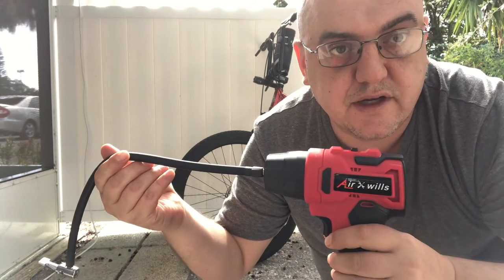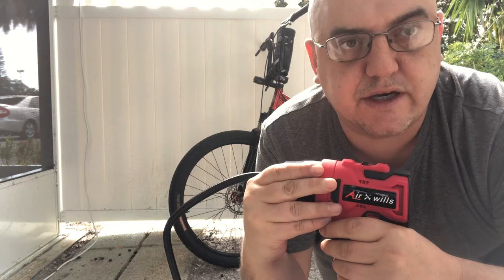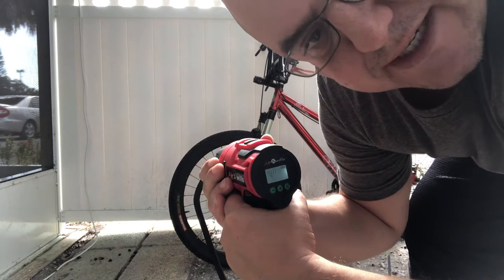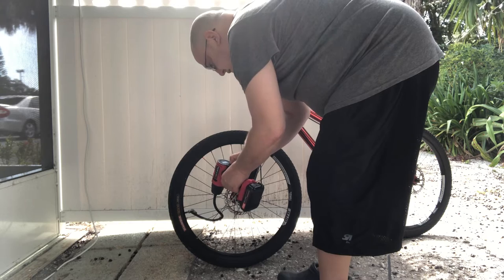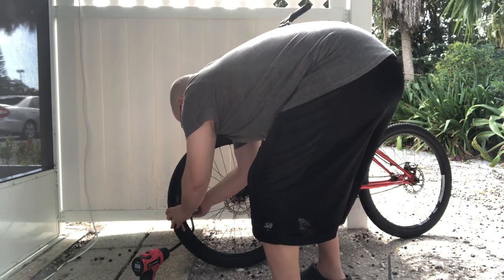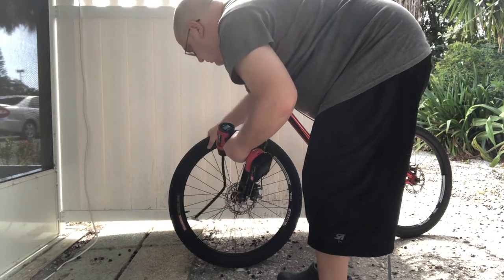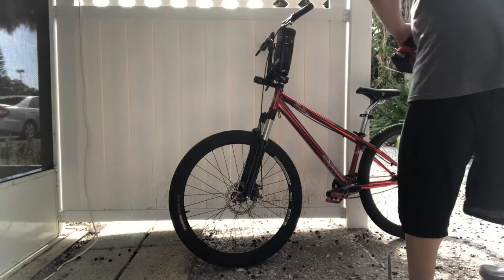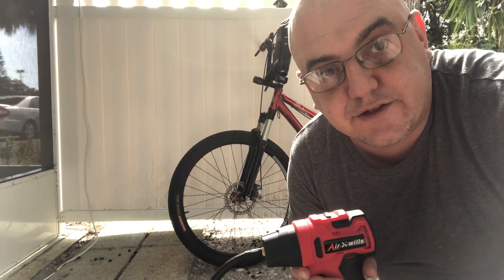Portable air compressor (bicycle tire inflation)